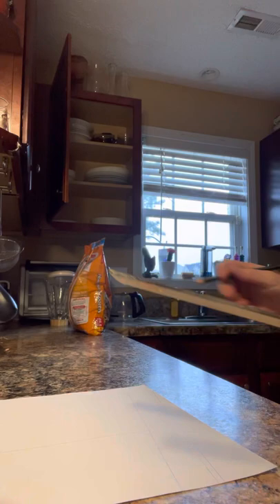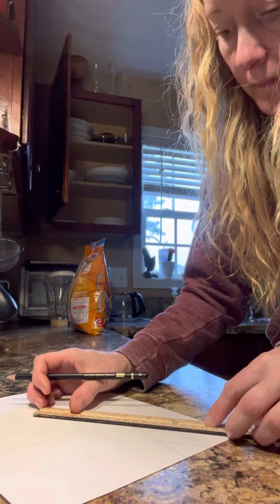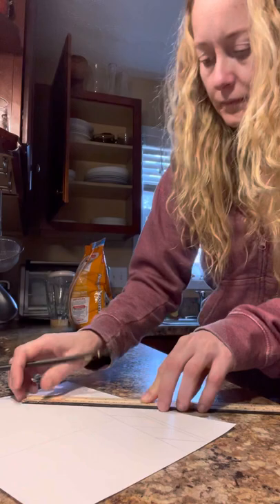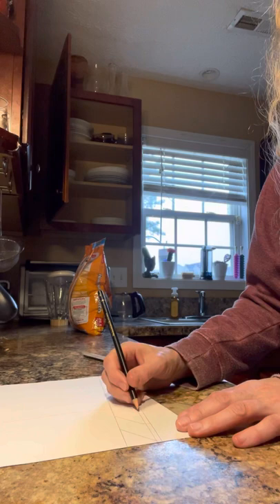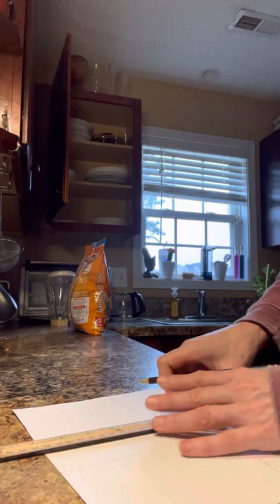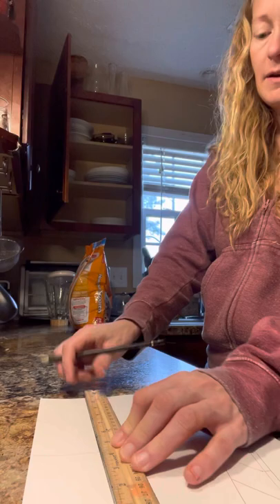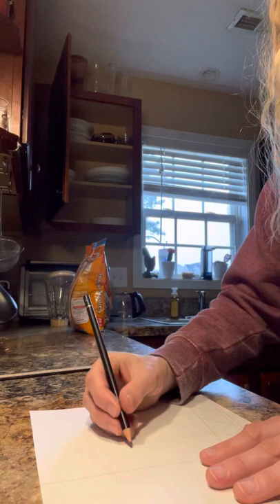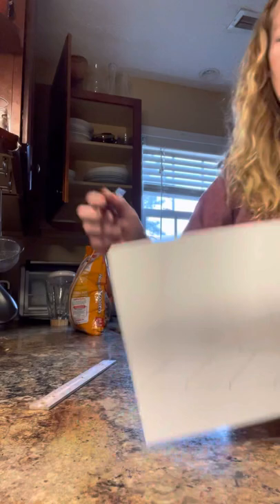Basic city street